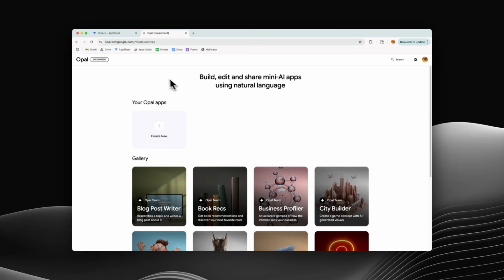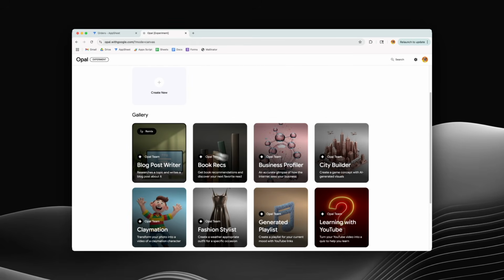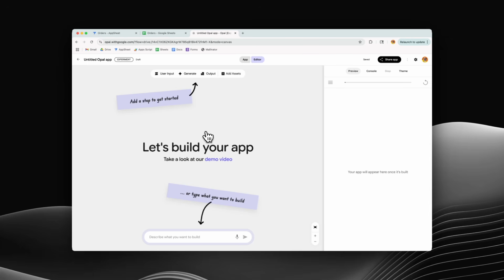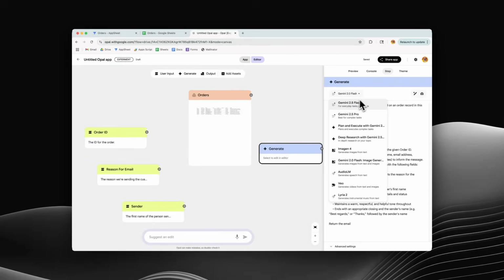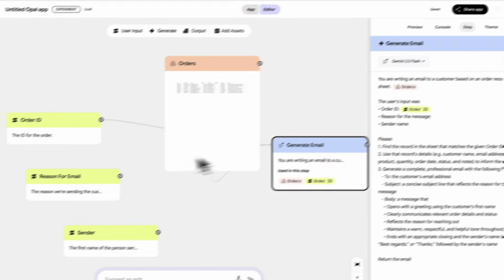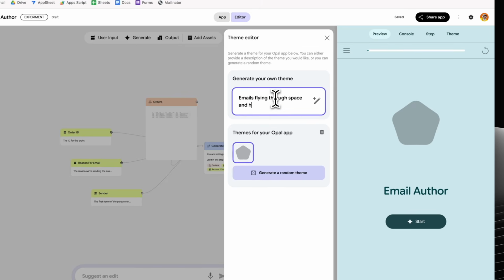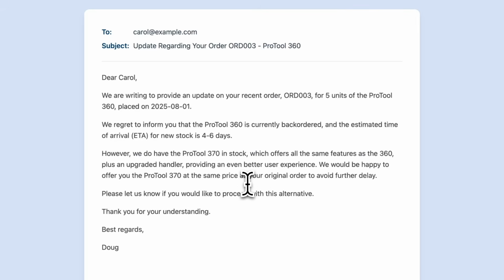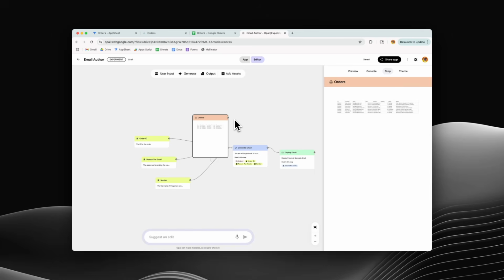Google's NEW Opal: Create mini-AI apps from your AppSheet data!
In this video, we’re exploring Google Opal, a new experimental tool that brings AI-powered automation to your Google Workspace. We’ll look at how Opal integrates with tools like Google Sheets and AppSheet to generate professional emails using AI, all from simple user inputs. You’ll see how to build workflows that turn quick notes into full, polished messages in no time. Have you tried Opal yet?